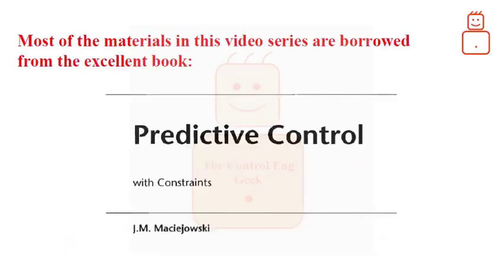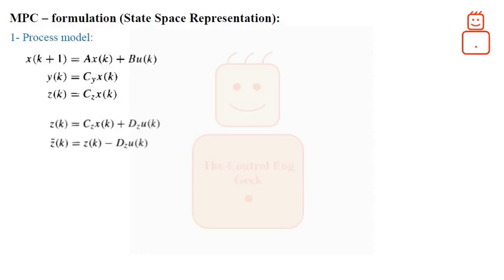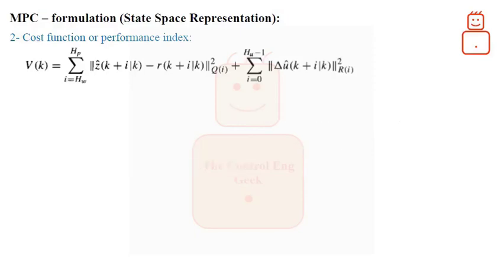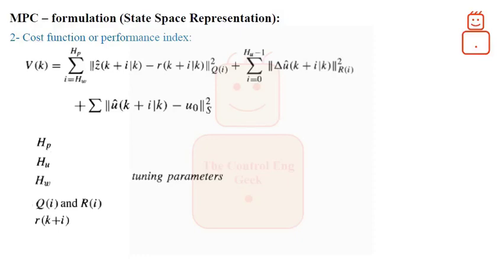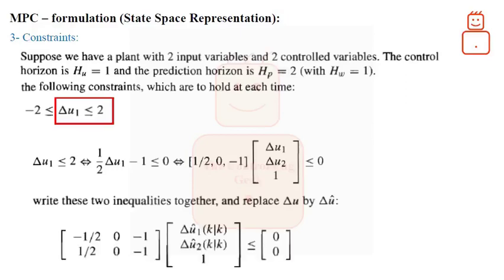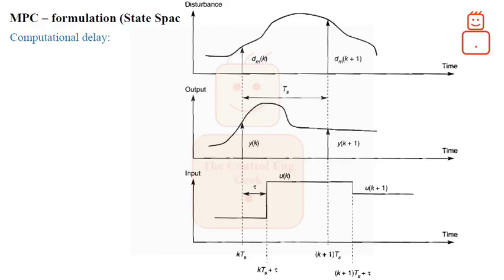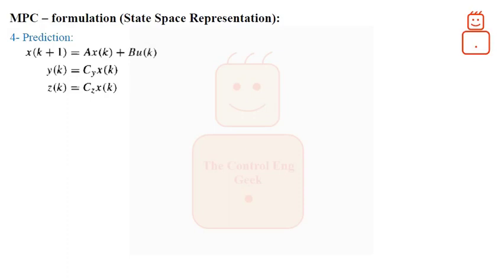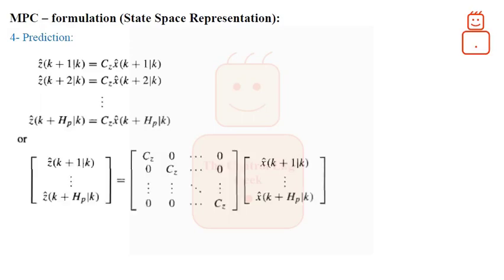Model Predictive Control (MPC), The Complete Story: Part 2A - Formulation of the MPC problem.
This video presents the formulation of the Model Predictive Control (MPC) problem. Process model in state space, cost function along with constraints are all detailed. The on-line computation time of the MPC problem is discussed and how to include this delay into the consideration is presented a well.